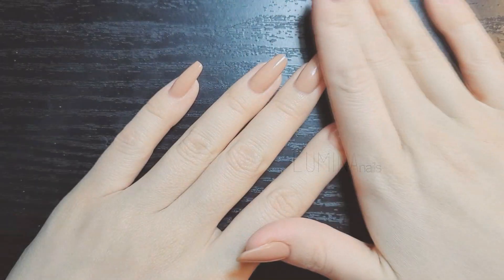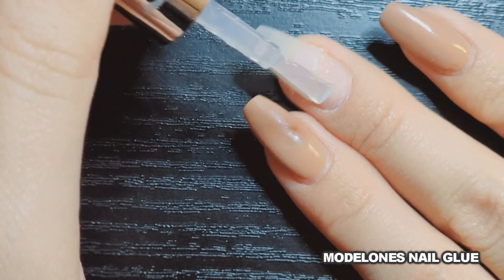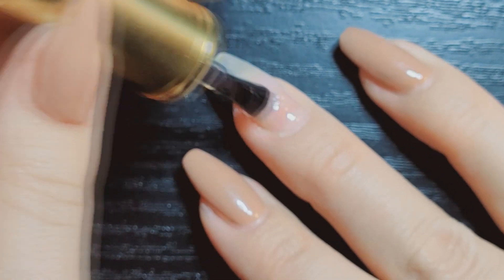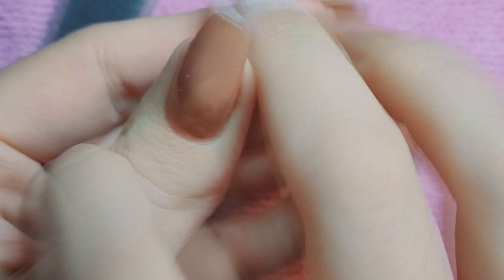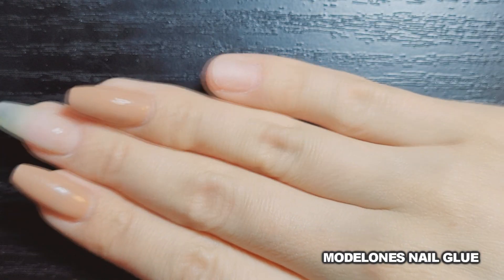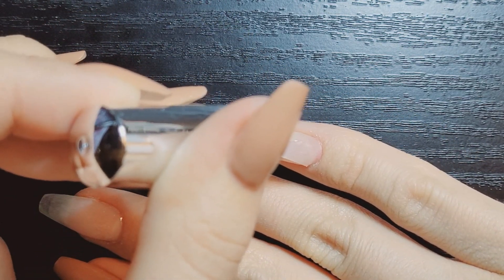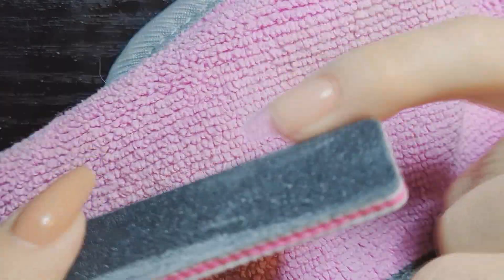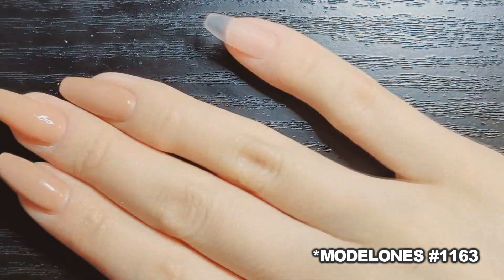Lifted Gel Repair + Nail Extension Using MODELONES | Fixing Natural Nails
Hello~ Two nails have issues, let's fix them. My middle finger was half tip, half real nail. The smallest nail (pinky) broke off completely. I had to leave it to heal for a few days. Here I am using MODELONES nail glue system to repair my nails.❤ I forgot to say, I cured the nail glue 30 seconds.